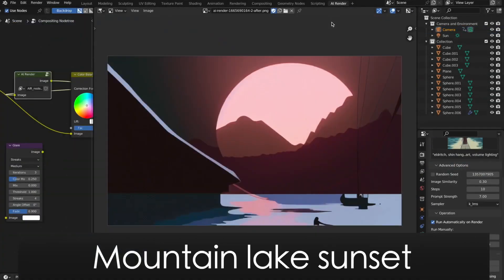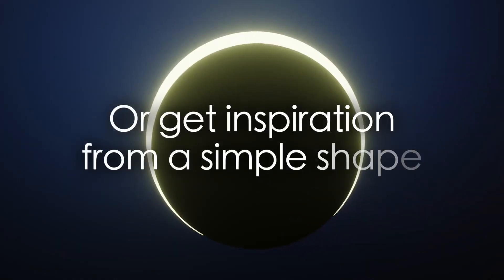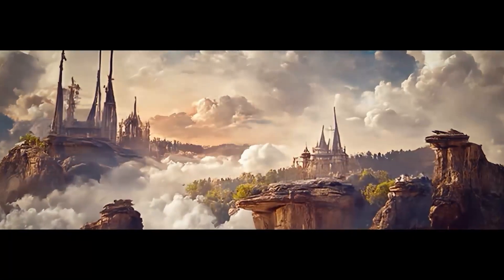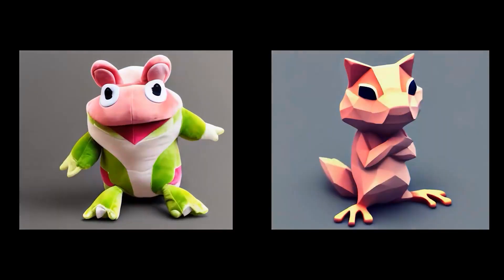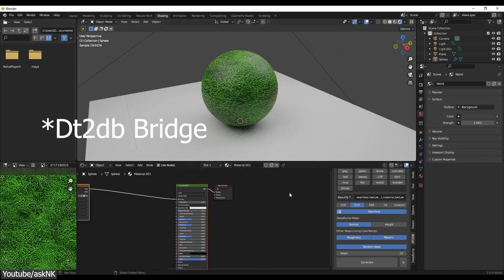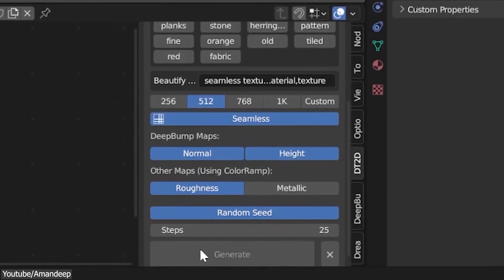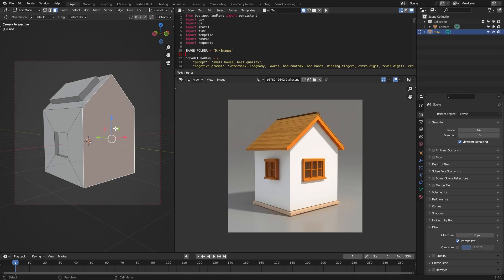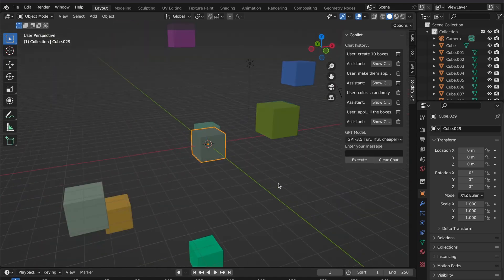These Blender AI Addons Will Shock You!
Today, we have gathered for you guys the best AI addons for Blender that you can use to create different projects.

00:00 intro
00:50 Ai Render - Stable Diffusion In Blender

02:10 Stability For Blender

04:05 Dt2db Bridge - Pbr Materials Using Ai

06:04 Blender-ControlNet

07:16 Blender Copilot (Blender Gpt)

Productivity►:
Clean Panels